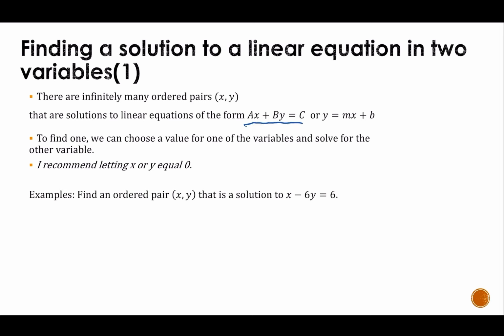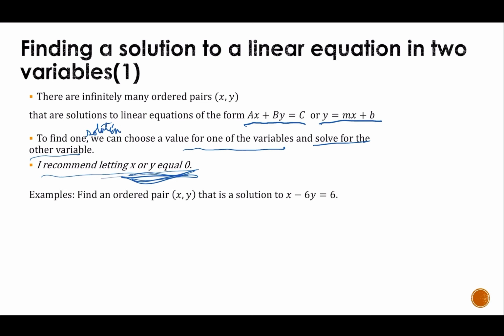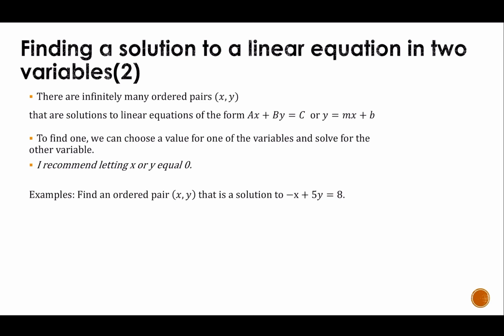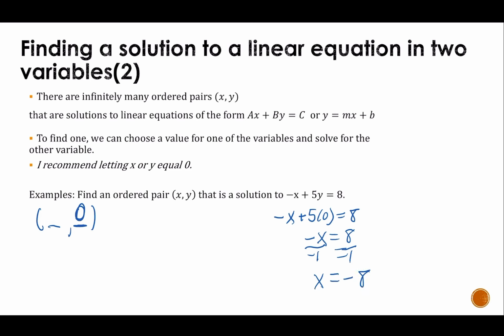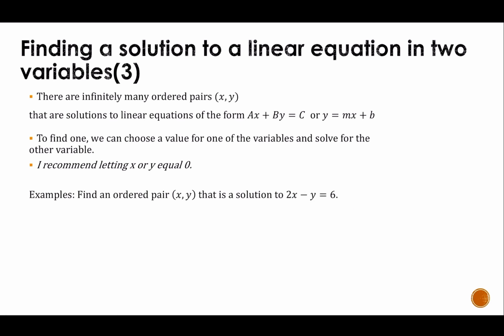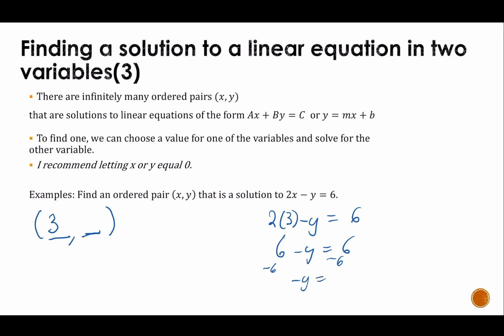Finding a Solution to a Linear Equation in Two Variables